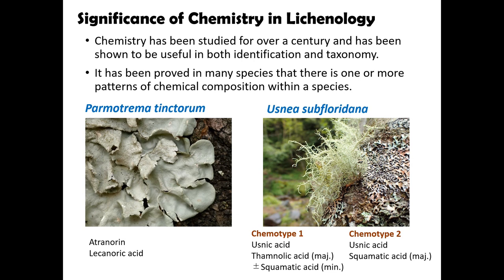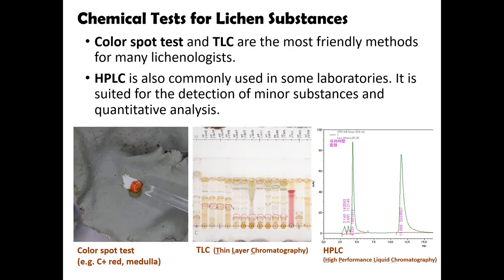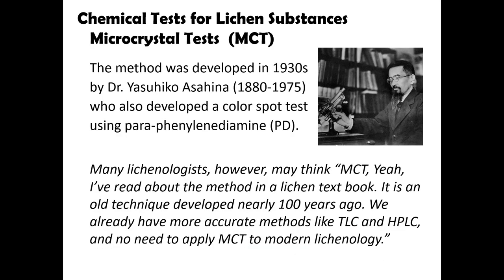Microcrystal Tests for Lichen Substances/地衣類化学成分の顕微結晶法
地衣類に含まれる化学成分を抽出して結晶化させる方法やその意義について紹介します（英語）。2021年12月17日にニューヨーク植物園と共同でオンライン開催したミニワークショップ「Trouble with Lichen Microcrystal Tests」をまとめた動画です。

地衣類は菌類と藻類から構成される共生体です。共生菌は共生藻が作る光合成産物を栄養にして「地衣成分」と呼ばれる二次代謝産物を作ります。地衣類の名前を調べる上で、形の特徴に加えて、どのような地衣成分が含まれているのかを調べることはとても重要です。

この動画では地衣成分を調べる方法のうち1930年代に朝比奈泰彦博士が開発した「顕微結晶法（Microcrystal Tests）」と呼ばれる方法を詳しく紹介します。特別な実験装置や試薬を必要としないので中学校や高校での科学研究活動でも実施することが可能です。

みなさんも地衣類から地衣成分を抽出し様々な結晶の形を楽しんでみて下さいね！

00:00 Introduction はじめに
00:45 Outline of lichen substances and the detection　地衣成分とその検出
07:46 Demonstration of microcrytal test　顕微結晶法のデモンストレーション

[ 出演者 ]
植物研究部　菌類・藻類研究グループ長　大村 嘉人（おおむら・よしひと）